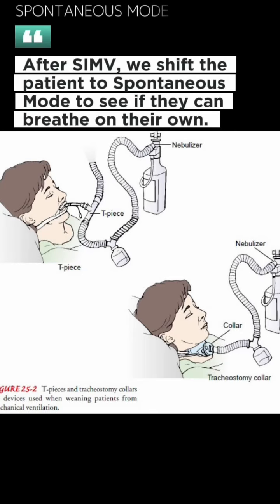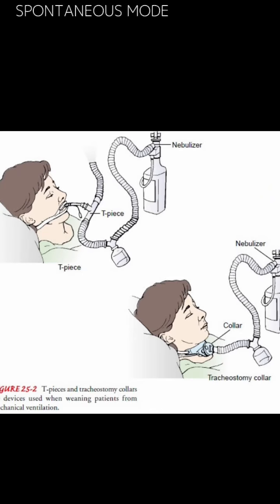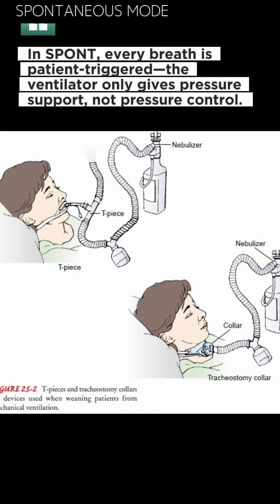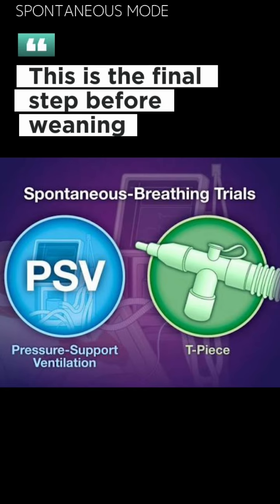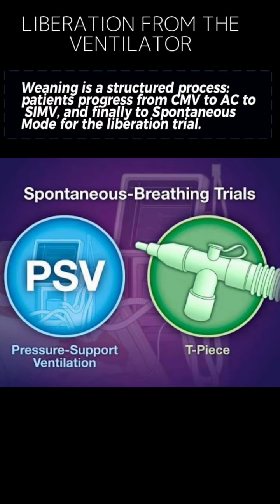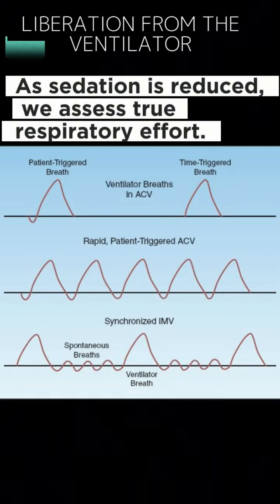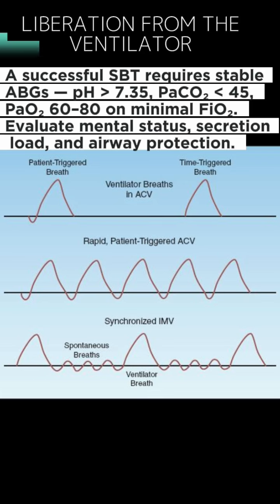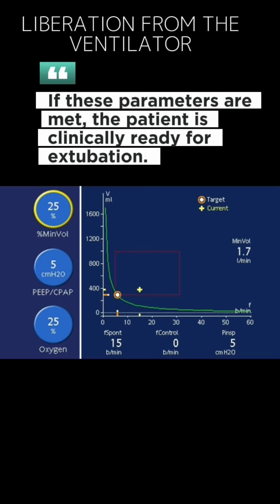SPONTANEOUS MODE | THE END OF MV SERIES hdu nurse breathingmachine icu hospital nursingschool l